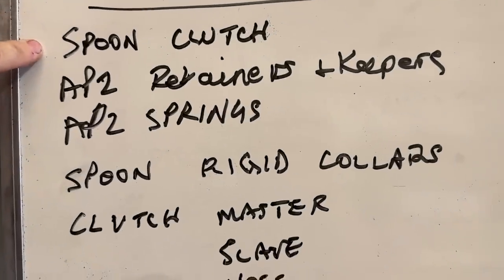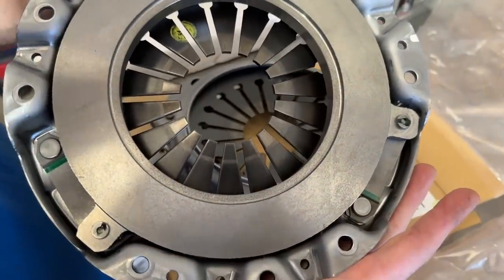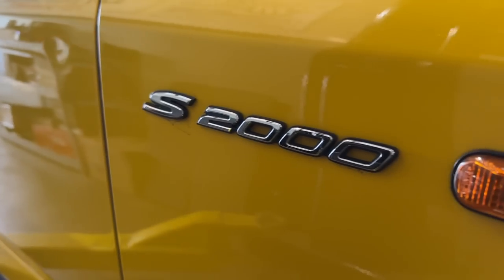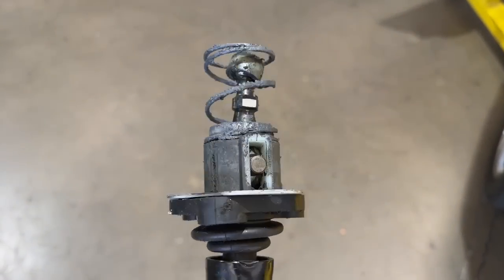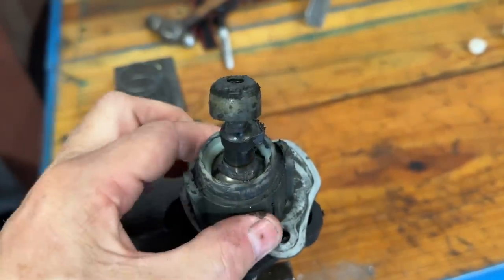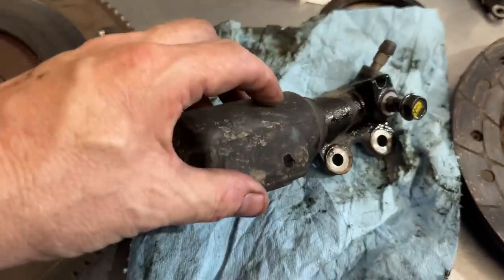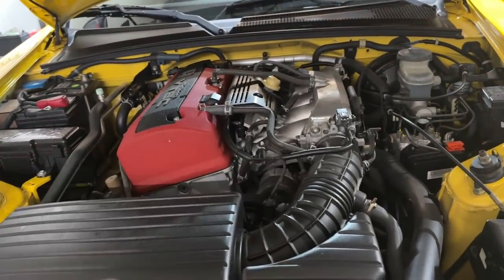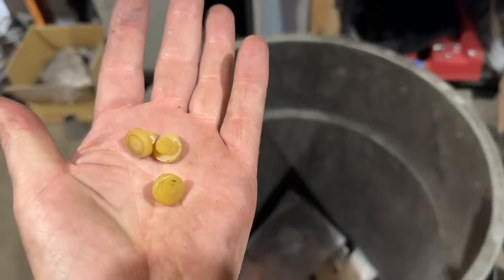Many Spoon Parts ! OEM or SPOON ?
This S2000 came a long way and we gave it our LHT...TLC

The customer supplied most of the parts, we did a few extra little things to make it just a little more special.